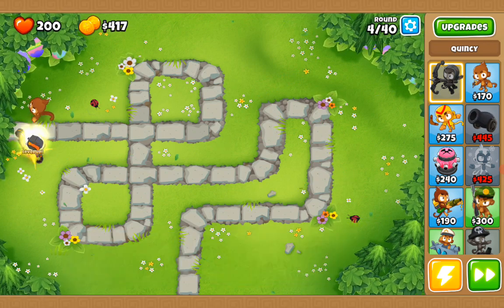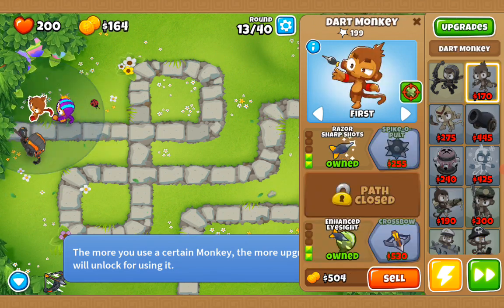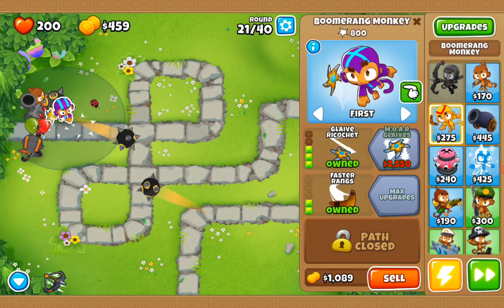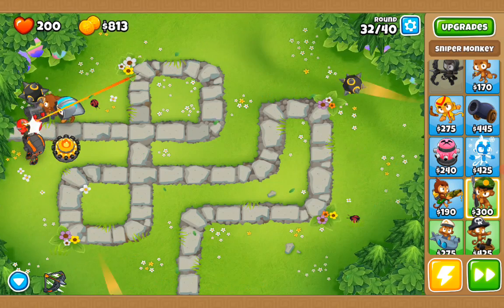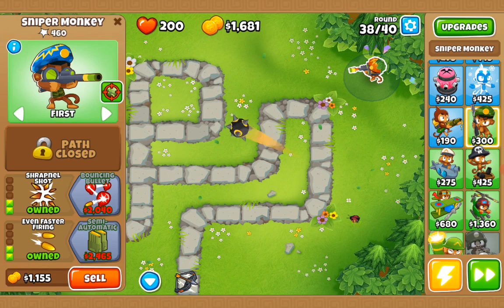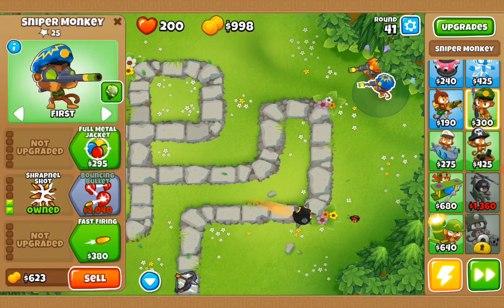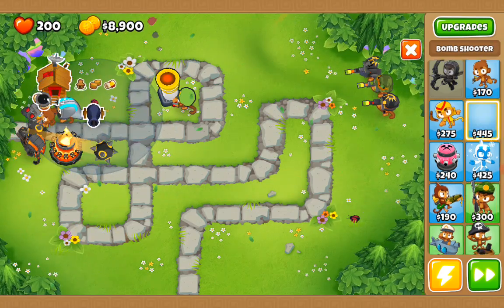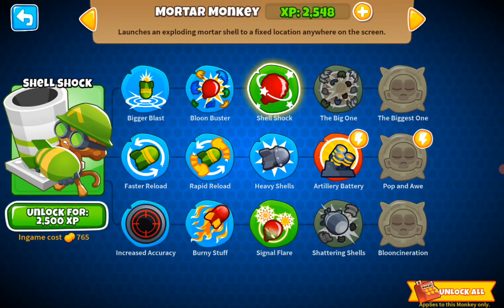me playing Balloon TD battles 6